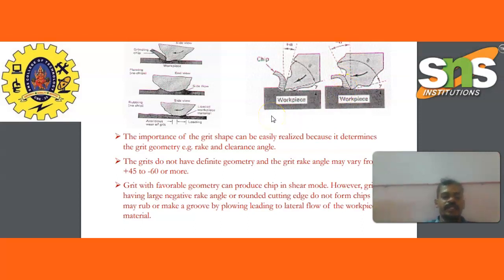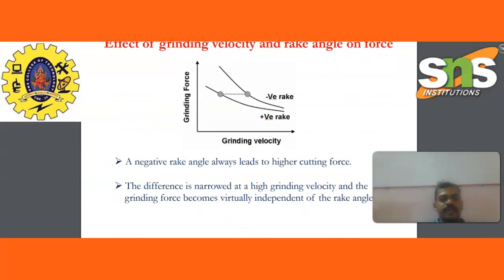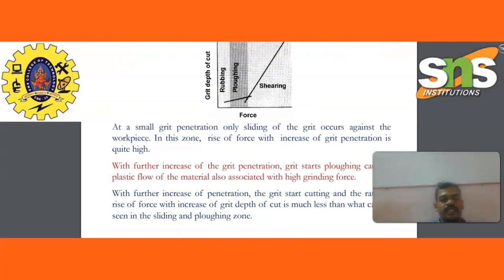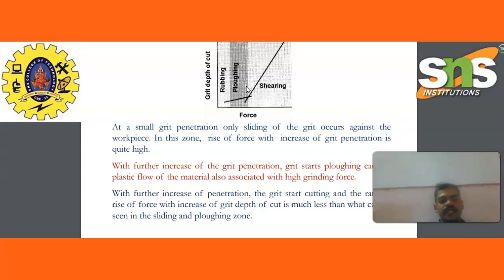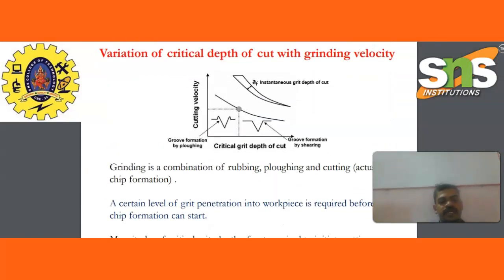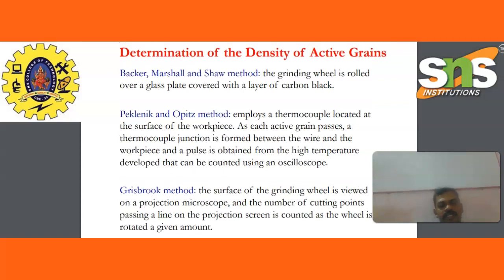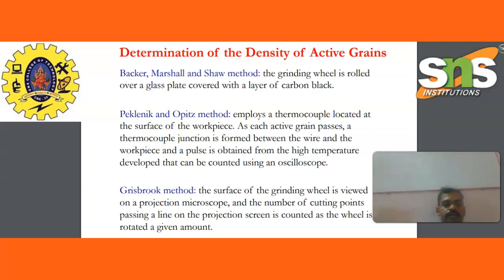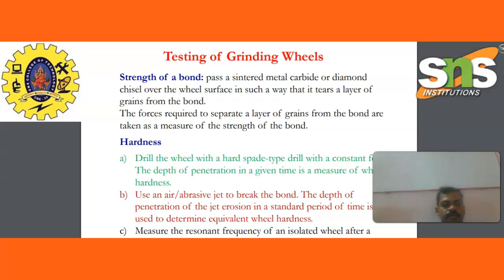ABRASIVE MATERIALS 5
Melting and evaporation of unwanted metal or removal of the metal in the form of powder due to brittle fracture of the metallic layers performs machining operation.